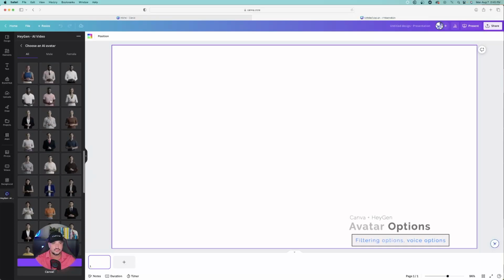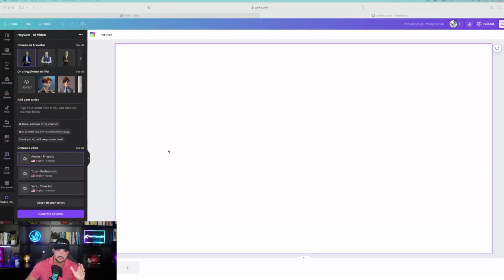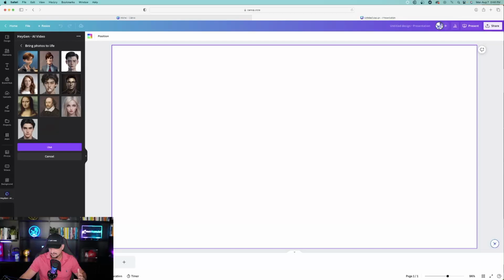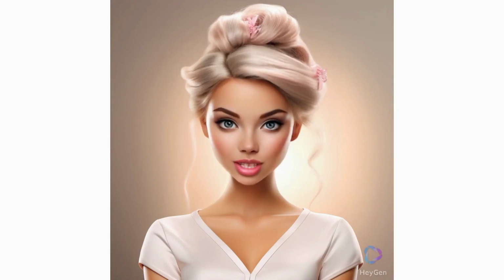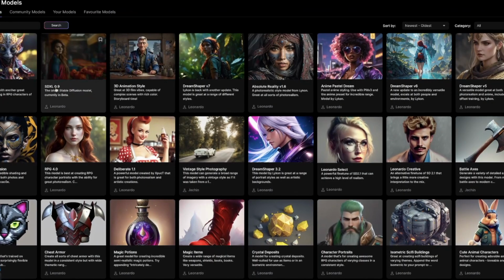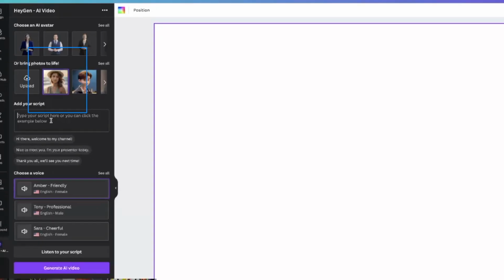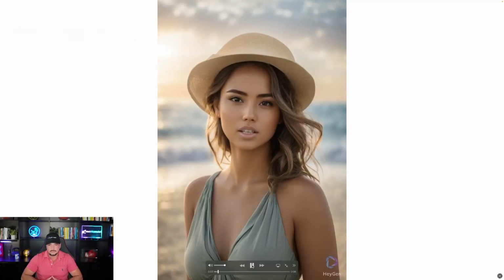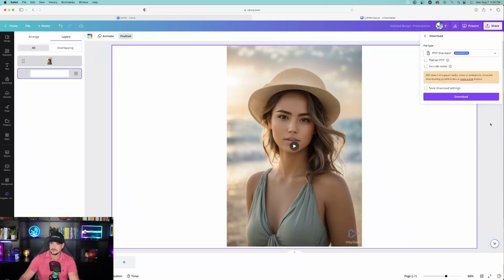Make your AI images TALK with Canva, HeyGen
This is an awesome integration between Canva and HeyGen. And to be honest, I didn't think it would turn out this good. Of course it needs a little work, but for the most part I was impressed.

HeyGen creates AI Avatars. I made a video in the past demonstrating how you can use HeyGen directly within ChatGPT.

All of the AI videos you see in the video were made within Canva. In order to use HeyGen, you do need to have an account (it's free). The free account provides you with 1 credit each day. I'm on the free account and was able to make 2 videos/day since they were rather short.

You can make:
- AI avatars provided by HeyGen
- Upload a photo of yourself
- Or my favorite, use an AI image you create (I did this with my Leonardo AI created images)